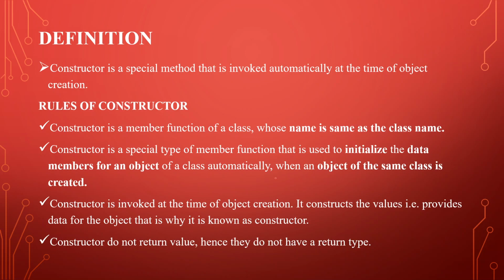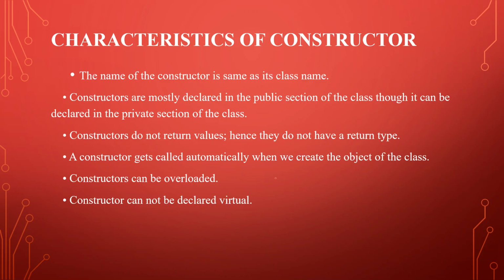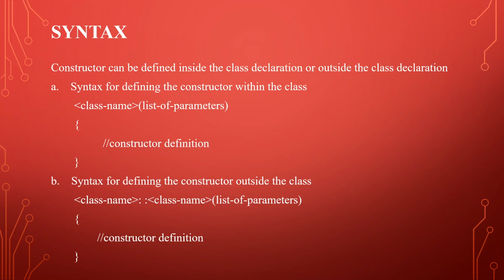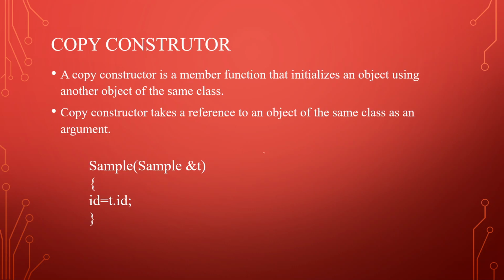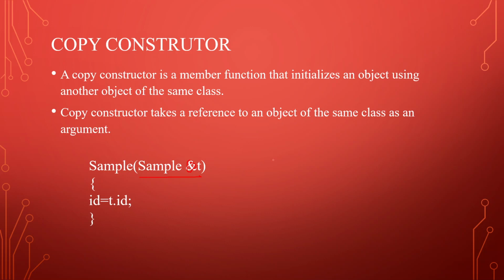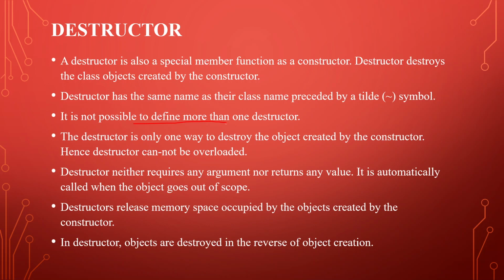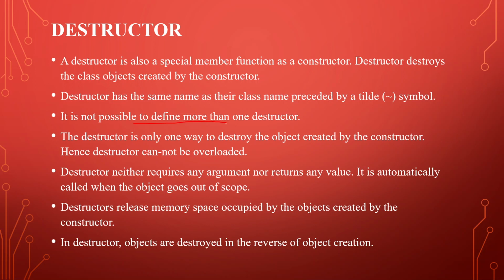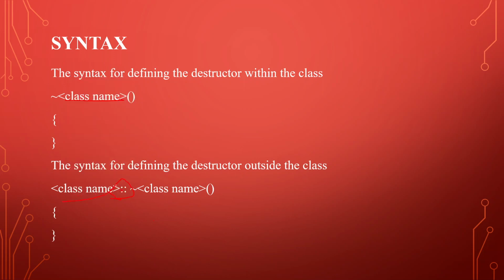C++ - Unit III - constructor & destructor